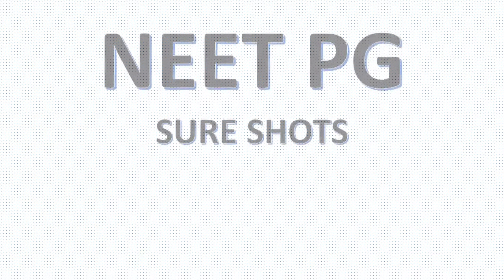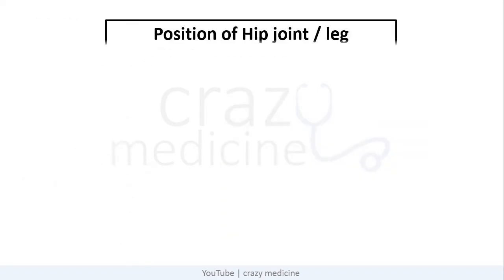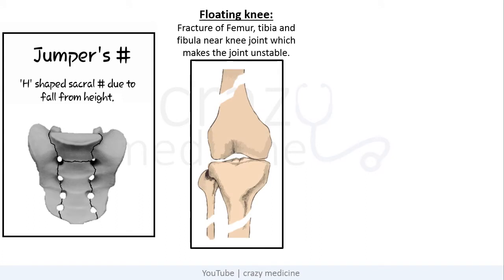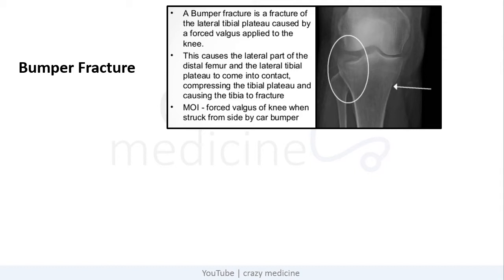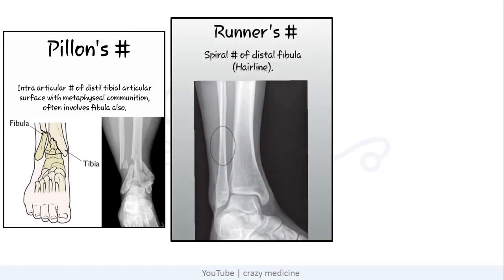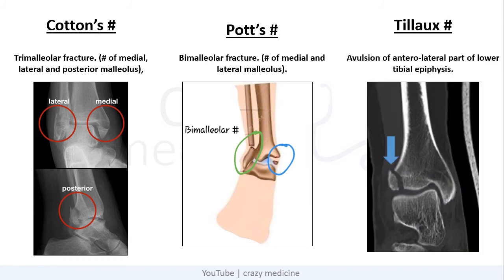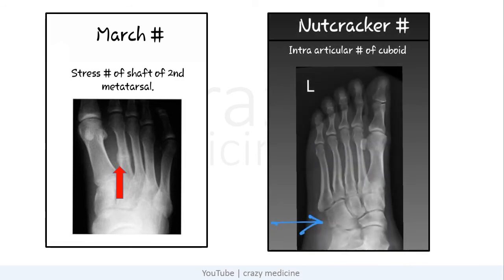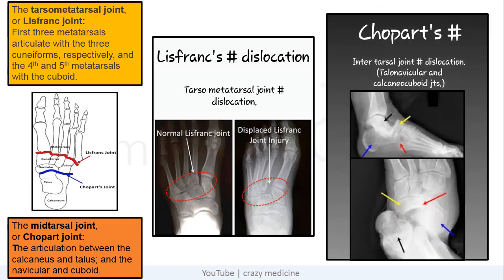Orthopedics - Image based questions 2 | NEET PG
Hello friends, in this video we have covered important image-based questions of Orthopedics.